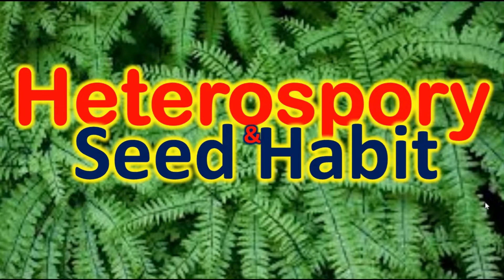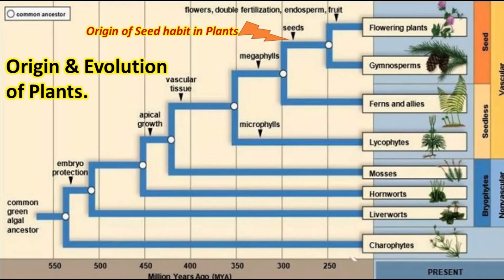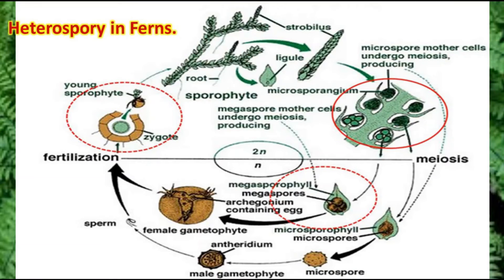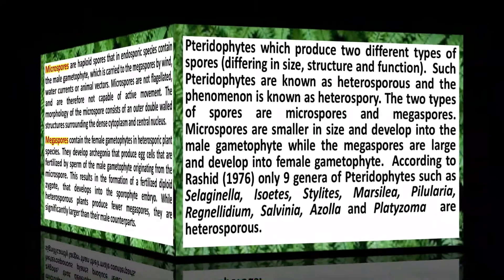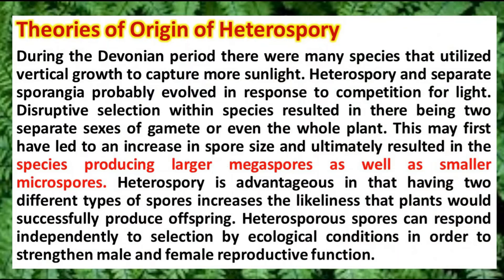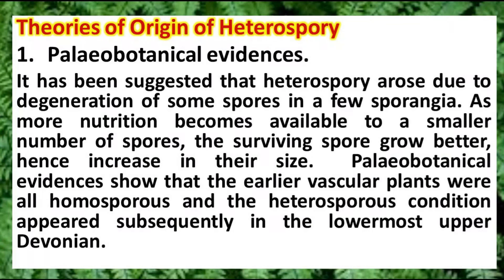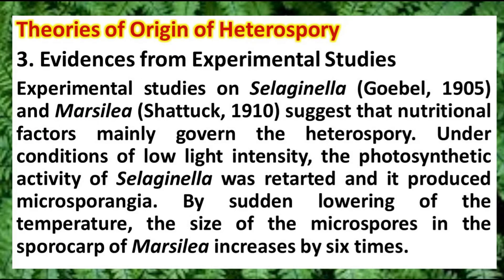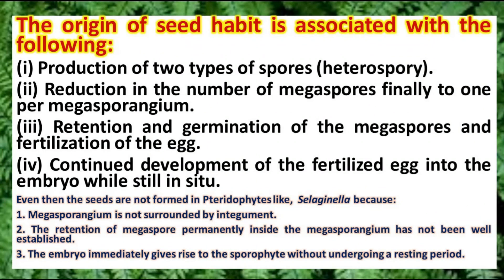Heterospory| Seed Habit| Pteridophytes| Gymnosperms| B. Sc| M. Sc| Admission| St. Joseph's College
Heterospory in Pteridophytes: Heterospory is considered a precursor to seed habit.  Pteridophytes produce two types of spores, microspores and megaspores. The adoption of heterospory and the retention and germination of a single megaspore within megasporangium to form a female gametophyte, led to the phenomenon of “seed habit”, a characteristic feature of the spermatophytes. A seed is that ovule which contains an embryo developed as a result of fertilization.   Most of the Pteridophytes produce one kind of similar spore. Such Peridophytes are known as homosporous and this phenomenon is known as homospory. However, there are some Pteridophytes which produce two different types of spores (differing in size, structure and function).  Such Pteridophytes are known as heterosporous and the phenomenon is known as heterospory. The two types of spores are microspores and megaspores. Microspores are smaller in size and develop into the male gametophyte while the megaspores are large and develop into female gametophyte.  According to Rashid (1976) only 9 genera of Pteridophytes such as Selaginella, Isoetes, Stylites, Marsilea, Pilularia, Regnellidium, Salvinia, Azolla and Platyzoma are heterosporous.
Origin of Heterospory:
The origin of heterospory can be better discussed on the basis of evidences from paleobotany, developmental and experimental studies.
1. Palaeobotanical evidences:
It has been suggested that heterospory arose due to degeneration of some spores in a few sporangia. As more nutrition becomes available to a smaller number of spores, the surviving spore grow better, hence increase in their size.  Palaeobotanical evidences show that the earlier vascular plants were all homosporous and the heterosporous condition appeared subsequently in the lowermost upper Devonian. A number of heterosporous genera belonging to the Lycopsida, Sphenopsida and Pteropsia were known in the late Devonian and early Carboniferous periods.  During this period important heterosporous genera were Lepidocarpon, Lepidostrobus, Mazocarpon, Plaeuromeia, Sigillariostrobiis (members of Lycopsid) Calamocarpon, Calamostachys, Palaeostachys (members of Sphenosida). Some of these forms even arrived at the seed stage.

2. Evidences from Developmental Studies:
In heterosporous Pteridophytes the development of micro and megasporangia follow the same pattern. They have identical organization but for their size. While in megasporangia most of the spore mother cells degenerate but in microsporangia only a few mother cells are disorganized. The phenomenon of heterospory becomes distinct either before or after meiosis. In Selaginella and Isoetes it is distinct before meiosis. In the microsporangium all the sporocytes undergo meiosis and form a large number of microspores. However, in megasporangium, a part of the sporogenous tissue degenerates they provide nutrition to growing sporocytes (megaspores). In Isoetes there are only 50-300 megaspores in megasporangium. In Selaginella erythropus megasporangium contains only one megaspore which is functional. In Marsilea, Salvinia and Azolla the phenomenon of heterospory becomes distinct after meiosis. In Marsilea 64 microspores and 64 megaspores are formed after meiosis in microsporangium and megasporangium respectively. In microsporangium all the microspores are functional while in magasporangium one megaspore is functional and rest degenerate.
3. Evidences from Experimental Studies:
Experimental studies on Selaginella (Goebel, 1905) and Marsilea (Shattuck, 1910) suggest that nutritional factors mainly govern the heterospory. Under conditions of low light intensity, the photosynthetic activity of Selaginella was retarted and it produced microsporangia. By sudden lowering of the temperature, the size of the microspores in the sporocarp of Marsilea increases by six times.
Biological Significance of Heterospory:
The phenomenon of heterospory is of great biological significance on account of the following facts:
(i) The development of the female gametophyte starts while the megaspore is still inside the
(ii) Same is true of microspores i.e., they also start germinating into male gametophytes while they are still inside microsporangium.
(iii) The female gametophyte derives its nourishment from the sporophyte i.e., female gametophyte is dependent on sporophyte for its nourishment.
(iv) The dependence of female gametophyte on sporophyte for its nourishment provides better starting point for the development of new embryo than an independent green prothallus which has to manufacture its own food.